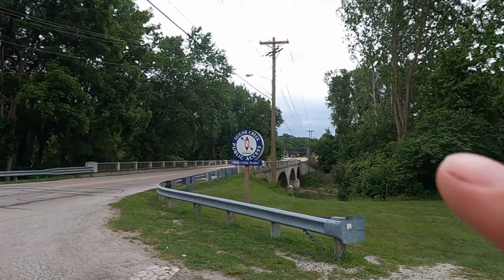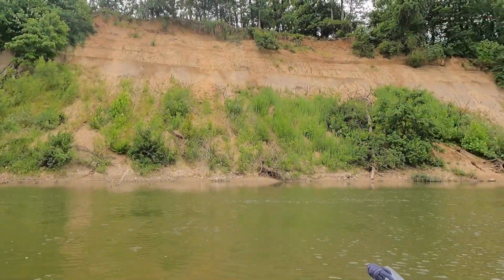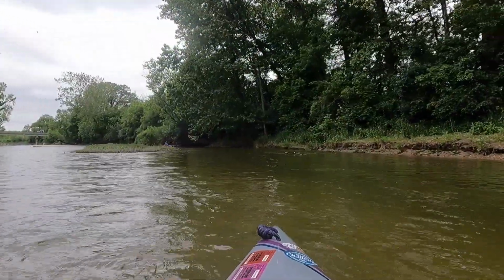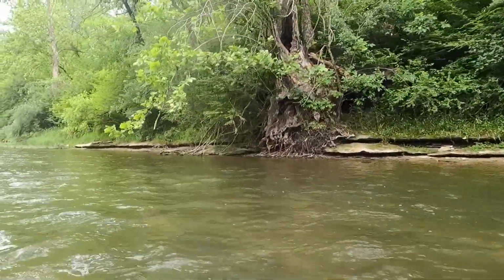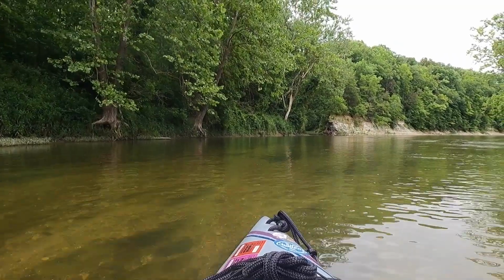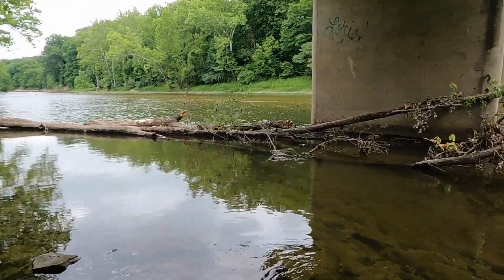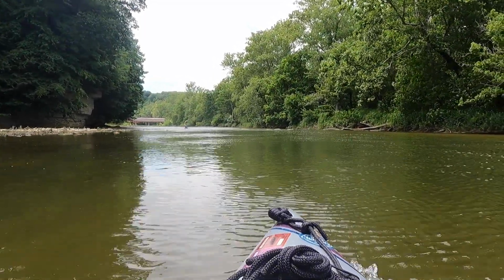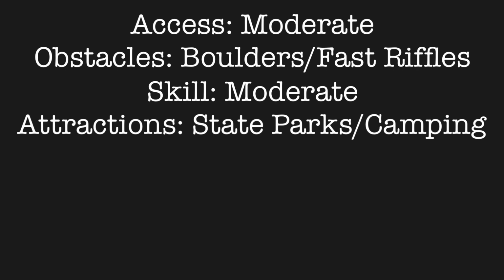Paddling the Most Scenic Creek in Indiana Pt. 1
In this video I kayak 16 miles on Sugar Creek from Crawfordsville, Indiana to Deers Mill covered bridge public access. The video is part One of a three video series where I show how to paddle 40 miles of Sugar Creek without the need to pay a livery.